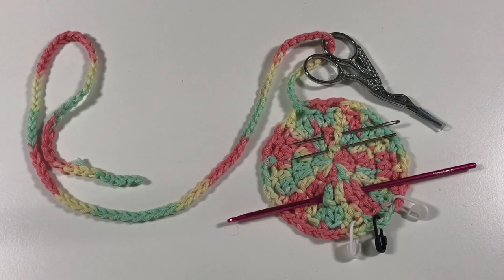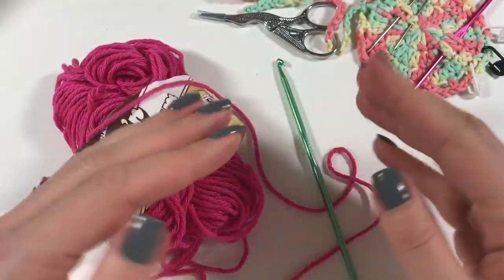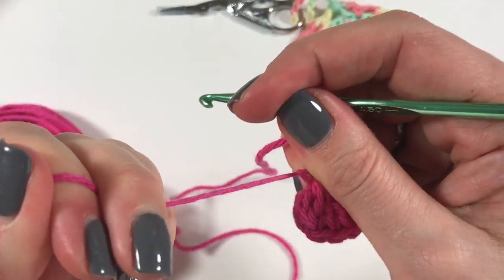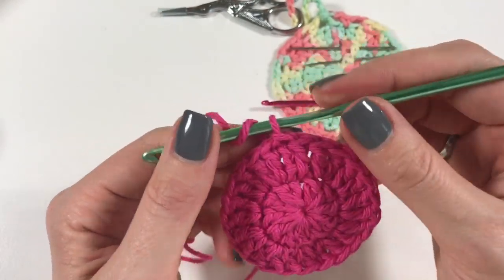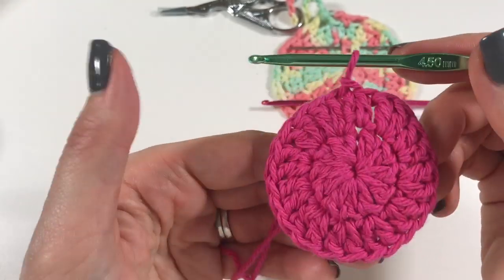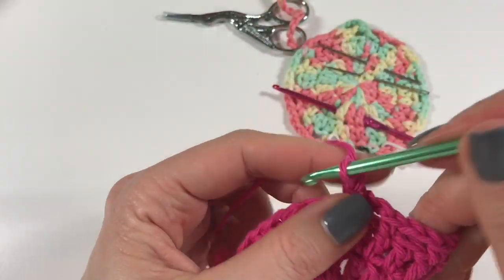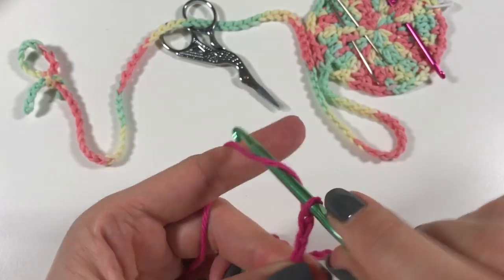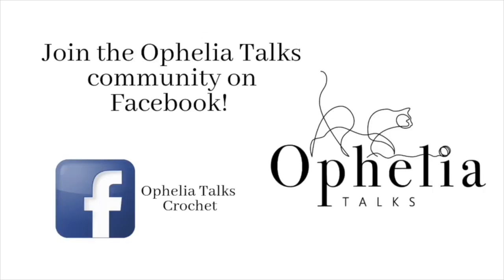HOW TO MAKE A CROCHET BUDDY | Easy to follow crochet tutorial by Ophelia Talks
How to make a crochet buddy. I am always losing my crochet equipment, my crochet hook, scissors,...I never have them when I need them. So I came up with this Crochet Buddy.